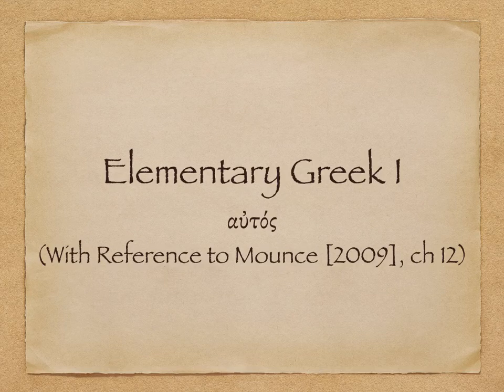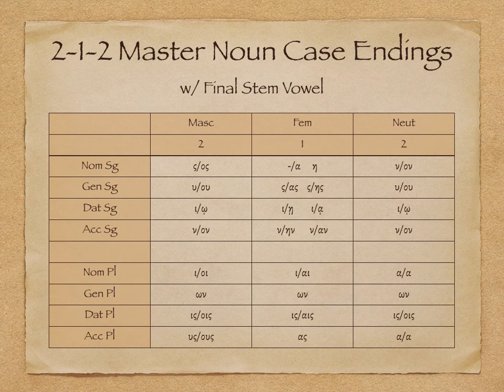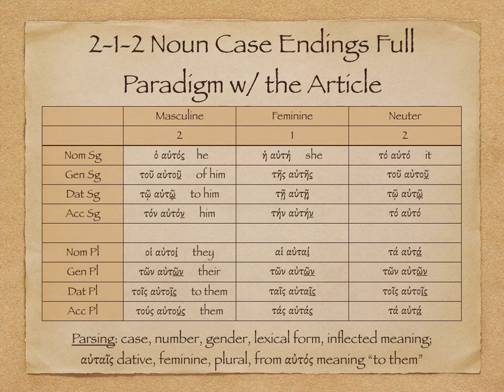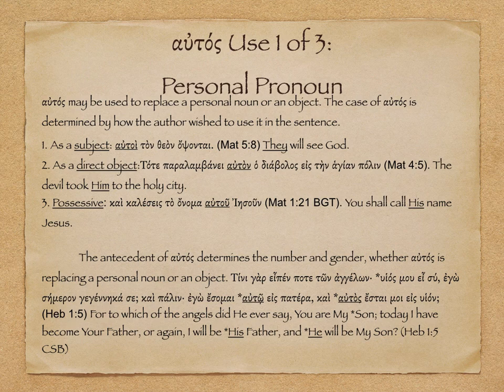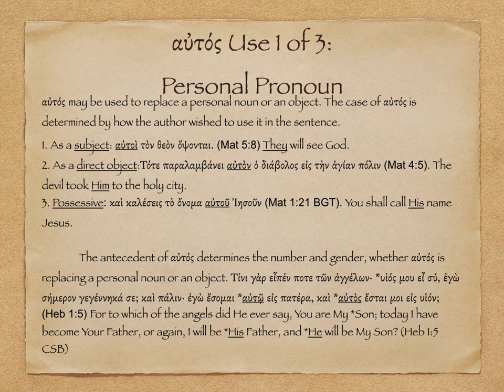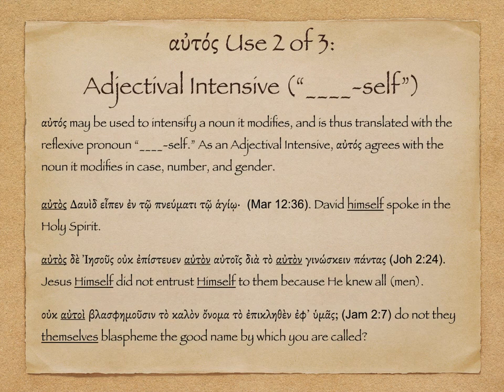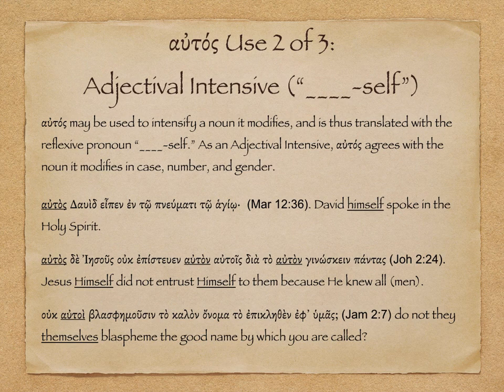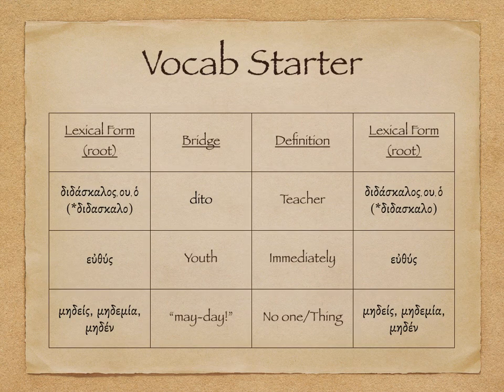Elementary Greek I ch 12 QT Jan 15